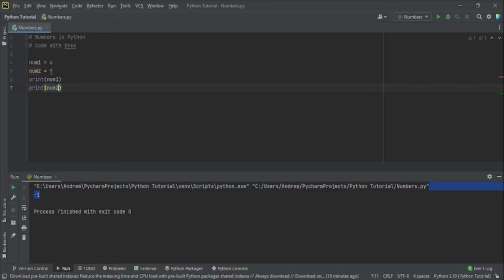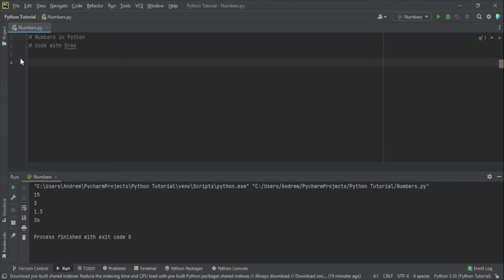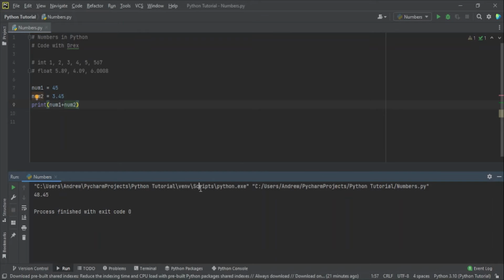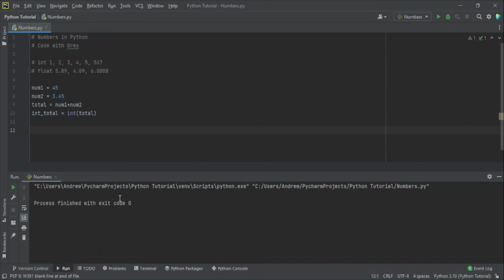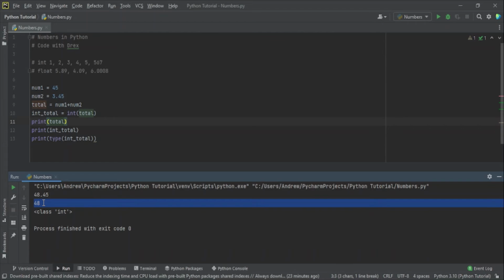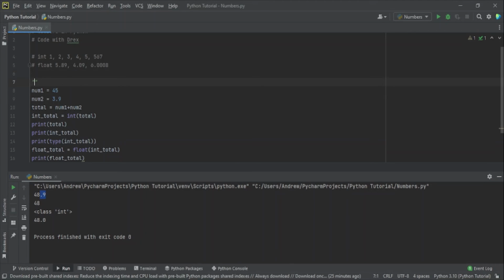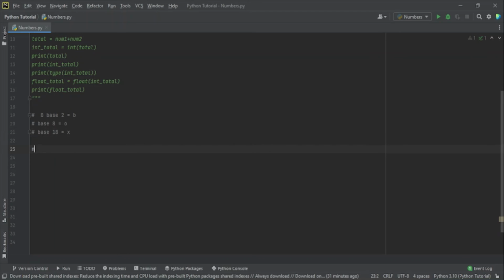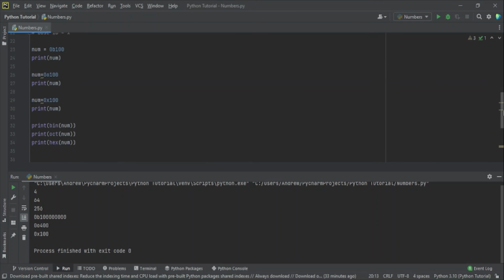Number in Python #4 | Python Beginners Tutorial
Python tutorial course Part 4

Learn to work with numbers in python and perform some basic arithmetics in python